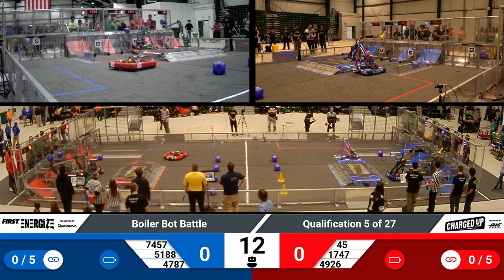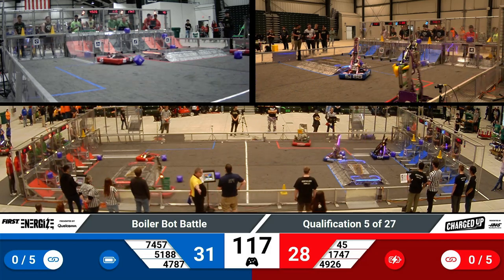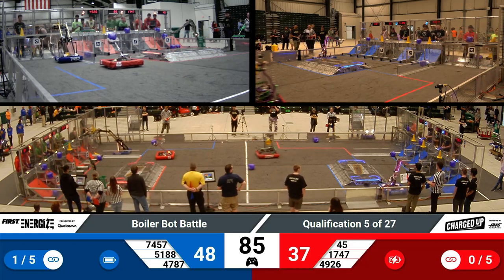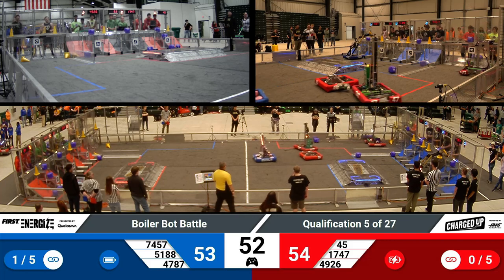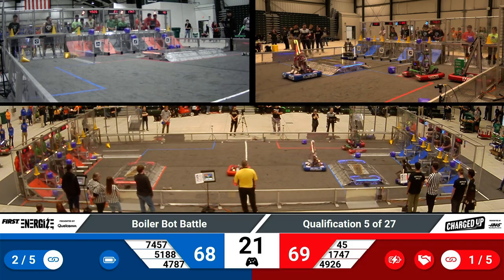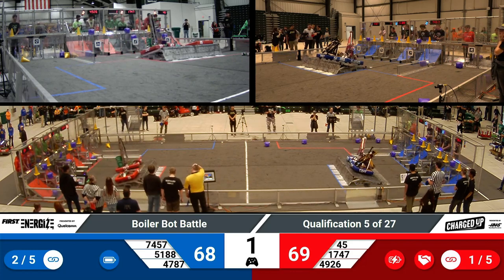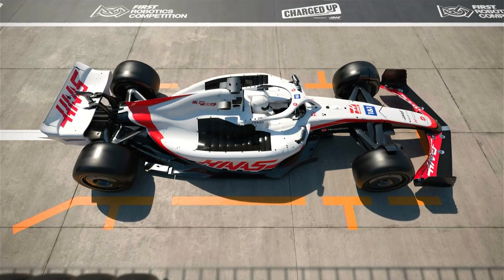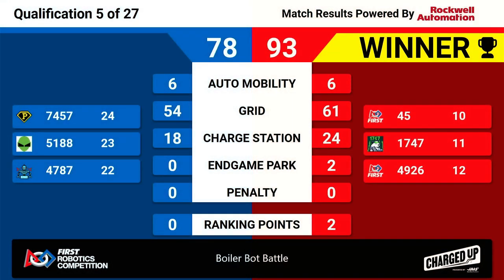2023 Boiler Bot Battle - Qualification 5